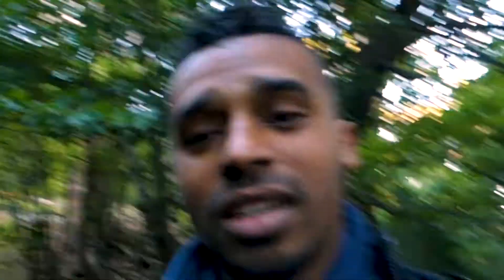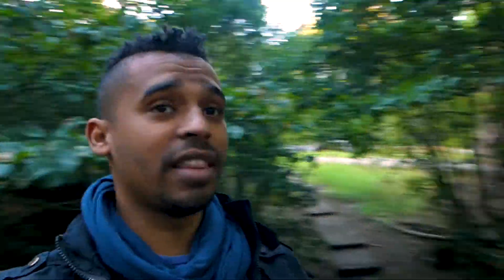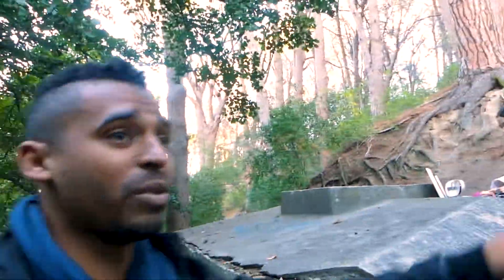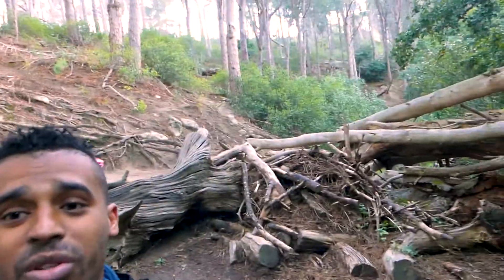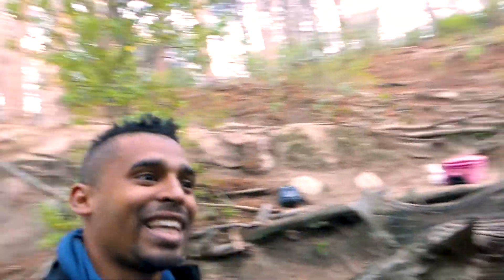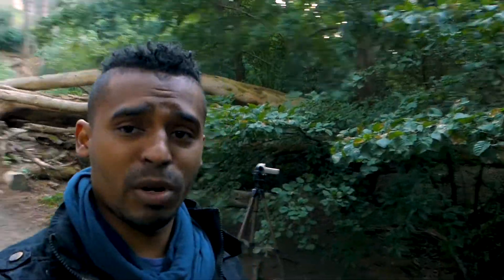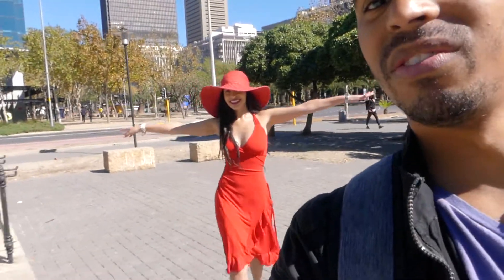BEHIND THE SCENES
It really has been a while since I’ve uploaded. But I am “back” for the most part... I had a different video for my return but I haven’t recorded it the way I want it to be recorded. But nevertheless... the show must go on.